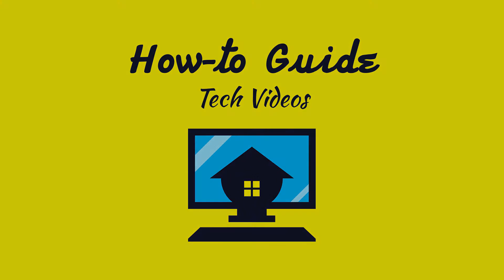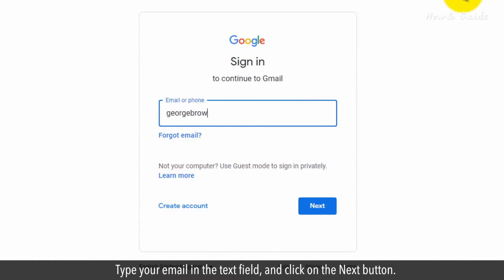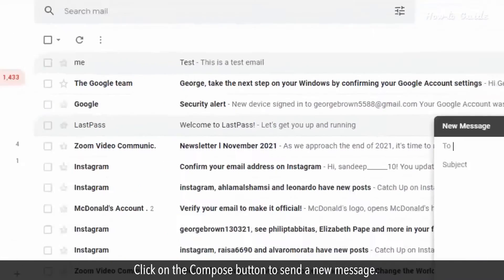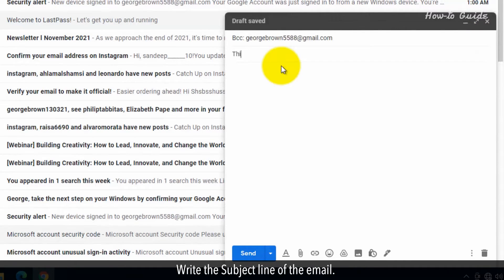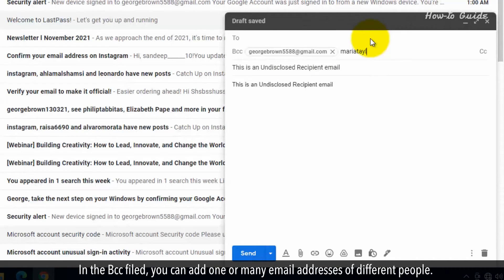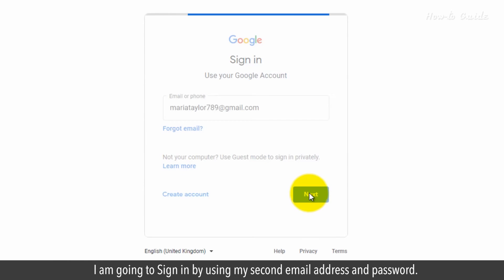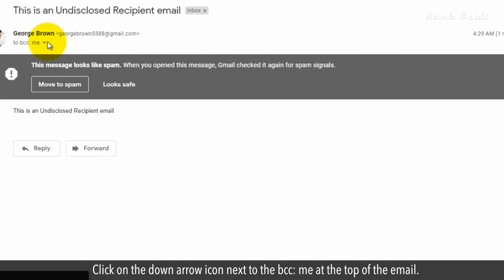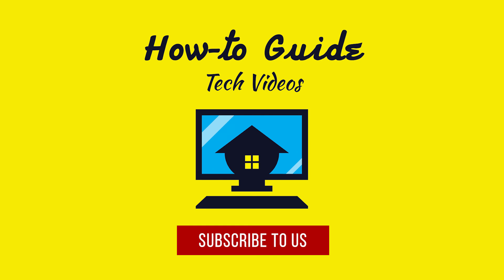How to Send Emails to Undisclosed Recipients in Gmail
You want to circulate an email to many people but don’t want to disclose the other recipients. Here is the solution in this video. It is very easy to send an email and hide the email addresses of other recipients. Follow the steps as shown in this video.
1. Open your web browser.
2. Go to Gmail and click on the Sign in at the top right.
3. Type your email in the text field, and click on the Next button.
4. Enter your Google account password, and click on the Next button.
5. Click on the Compose button to send a new message.
6. In the To field box of New Message, click on the Bcc on the right-side.
8. Write the Subject line of the email.
9. For demo purposes, I am copying and pasting the Subject line in the message box.
10. In the Bcc filed, you can add one or many email addresses of different people.
11. Click on the Send button at the bottom.
12. Let’s see, how a recipient will receive this email.
14. See, I have received an email from George Brown.
15. Let’s open this email.
16. To check, how many people have received this email.
17. Click on the down arrow icon next to the bcc: me at the top of the email.